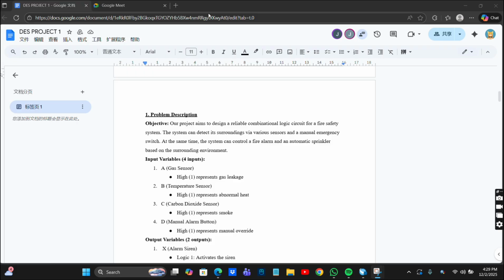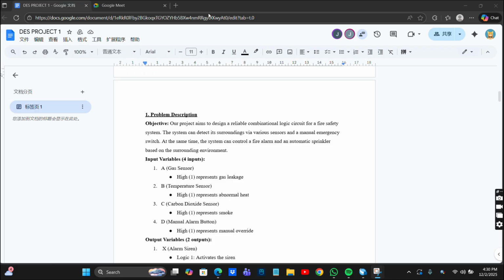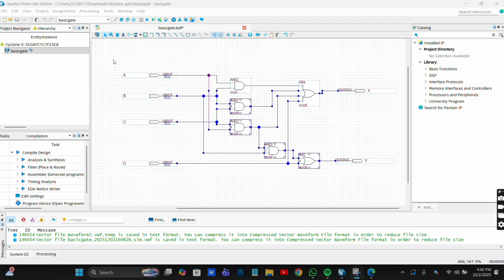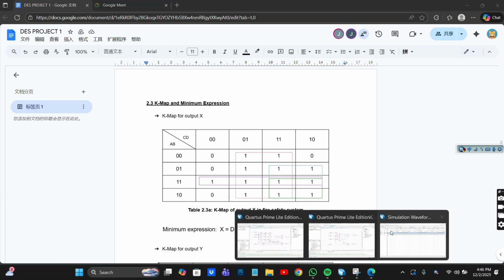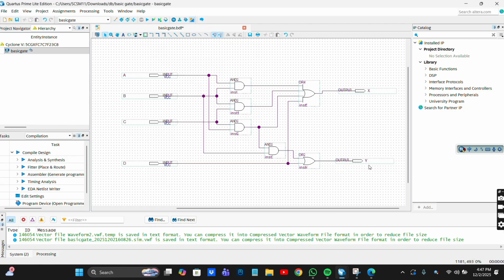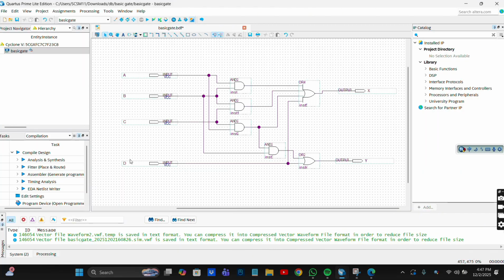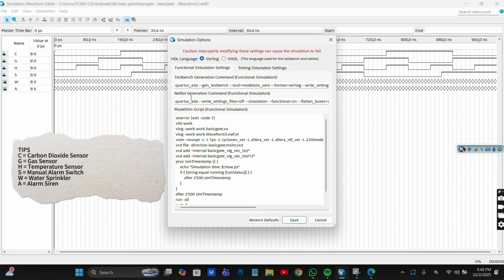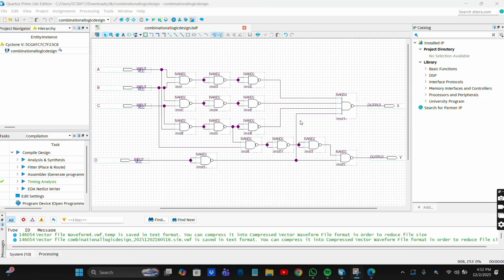Group Project: Combinational Logic Design